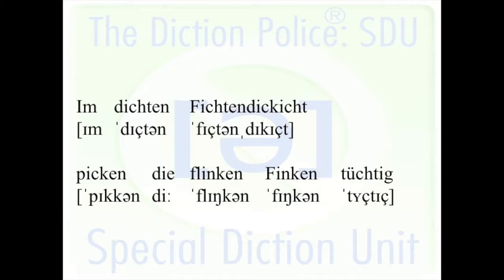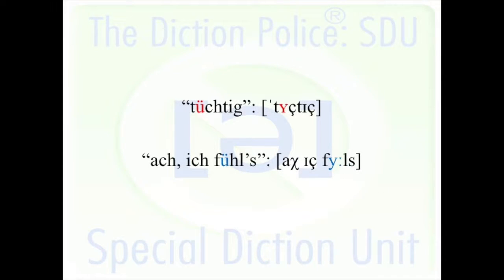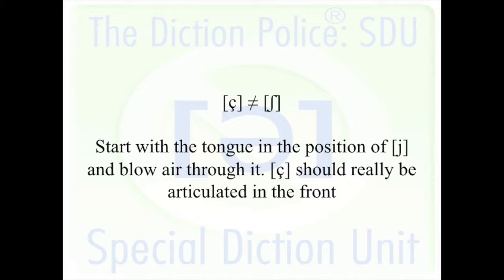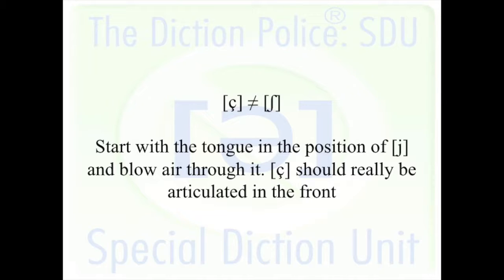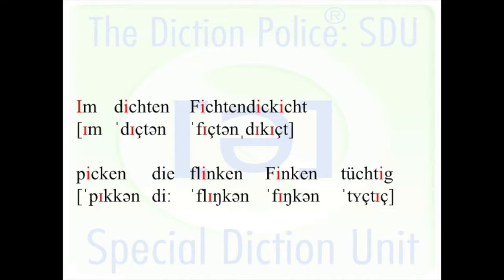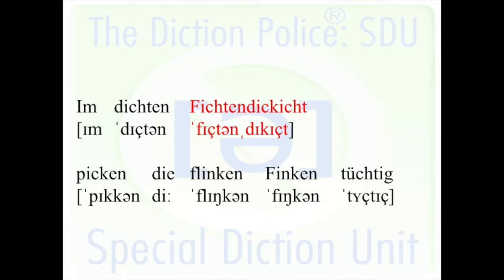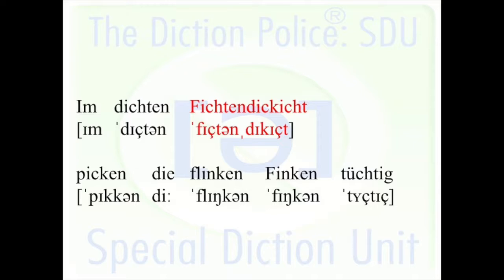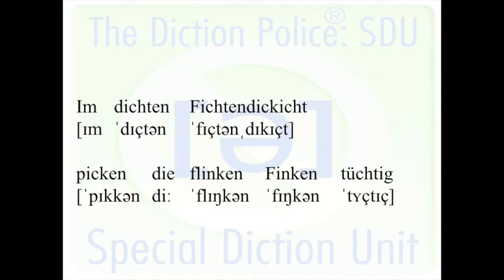German Lyric Diction Tongue Twister: Finken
Christine Menschner of the German Vocal Arts Institute (GVAI) helps us practice getting our [ç] and [k]s in the right places with this German tongue twister! for more videos!